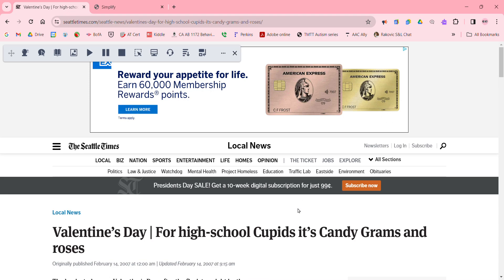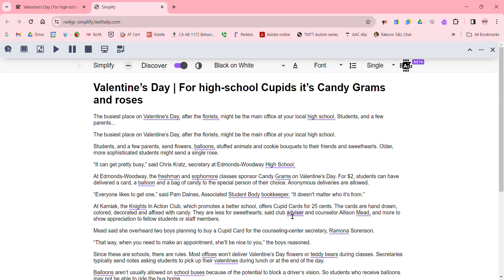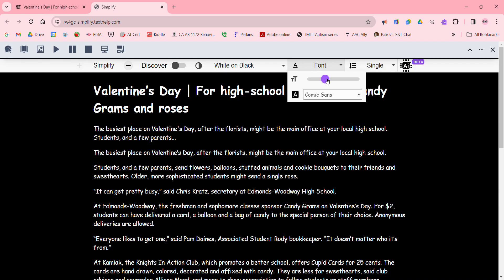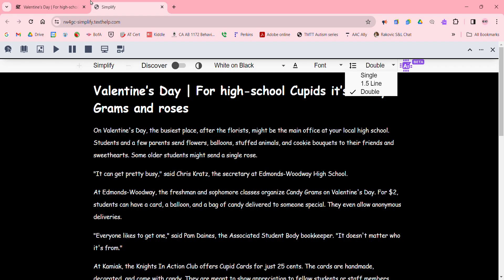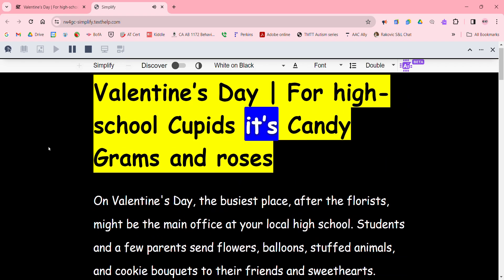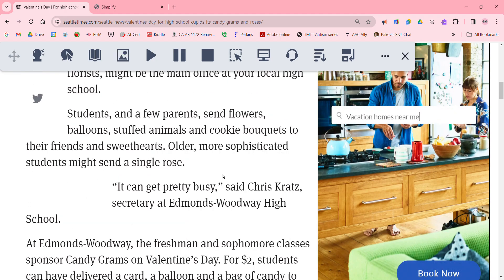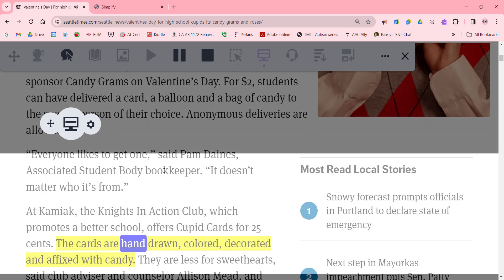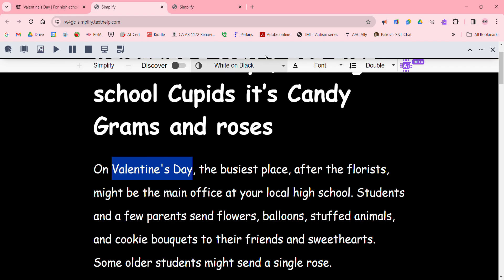Read&Write Chrome Extension demo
Simplify
Text reader highlighting
Picture dictionary